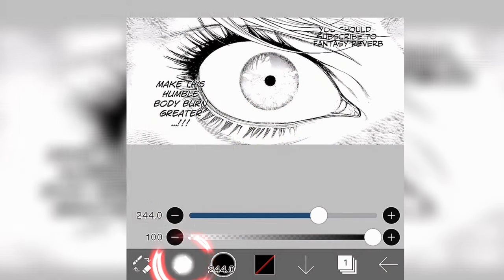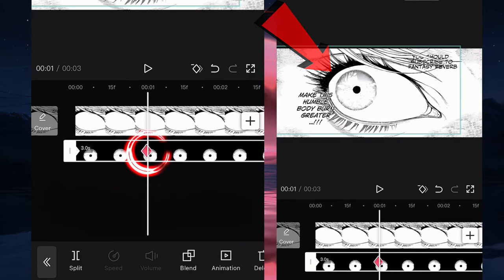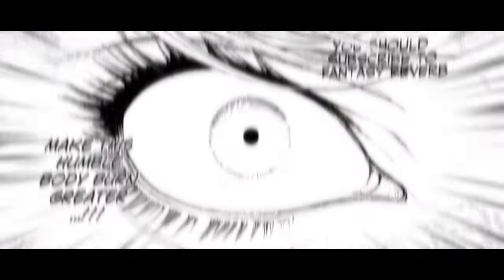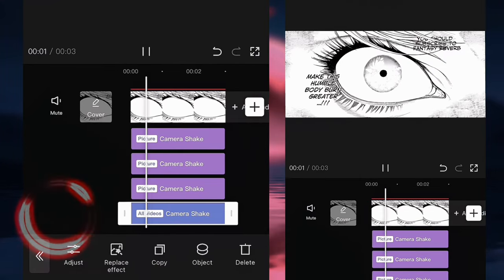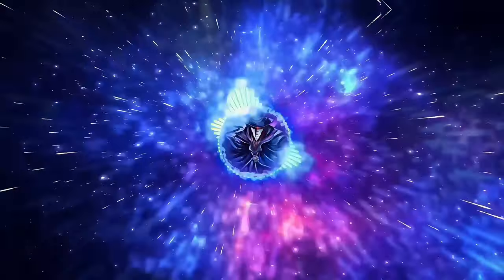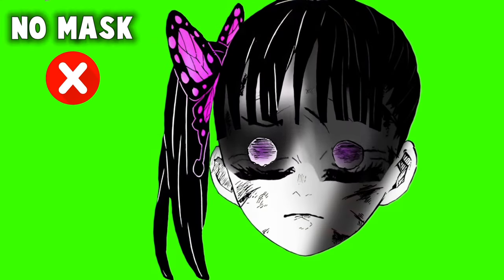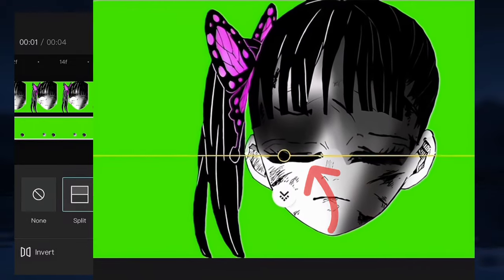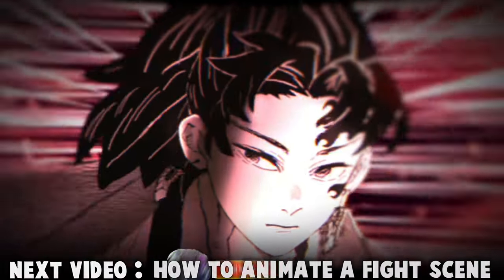How To Do Eyes Animation On CapCut | Manga Animation Tutorial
Capcut Manga Animation Tutorial -Eyes/ Blinking Animation MMV, Manga Edit Demon Slayer Anime

Song used in this video :
_91nova  - Flounder
Ballpoint - Things To Do
Blue Steel - Havana
                           EpidemicSounds

Manga: Demon Slayer

Capcut
Alightmotion
AfterEffects
Manga Animation
Manga Animation Tutorial
Capcut Tutorial
Alightmotion tutorial
Aftereffects tutorial
Manga Edit
MMV
Blinking Animation Tutorial
How to make manga characters move/blink
How to animate manga panel
How to animate manga panels in Capcut
How to animate manga panels in Videostar
How to animate manga panels in AlightMotion
How to animate manga panels in AfterEffects
Manga animation lip sync tutorial
Manga animation eye movement tutorial
How to tween on Capcut
How to tween on Videostar
How to tween on AlightMotion
How to tween on Cute cut
How to tween on AfterEffects
Tweening KineMaster
Tween Tutorial Manga Animaton/ Gasha
Hair Movement Tutorial Capcut
Capcut Manga Animation Tutorial Blink
Tutorial alightmotion after effects preset typography edgy mangapv vfx visuals style editing